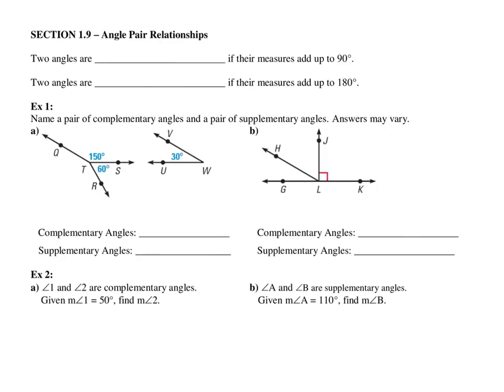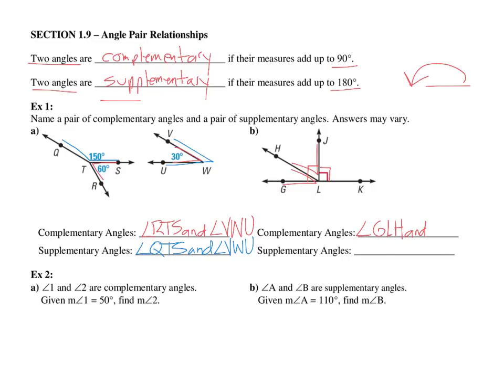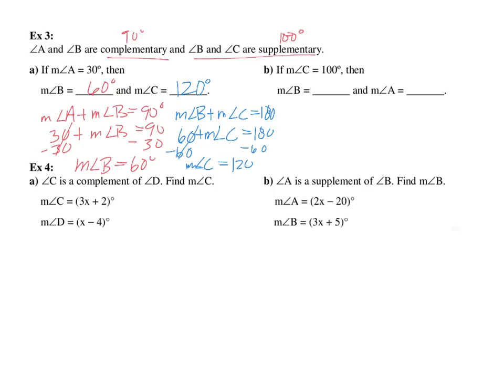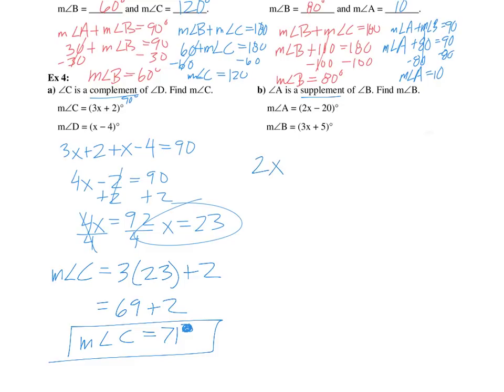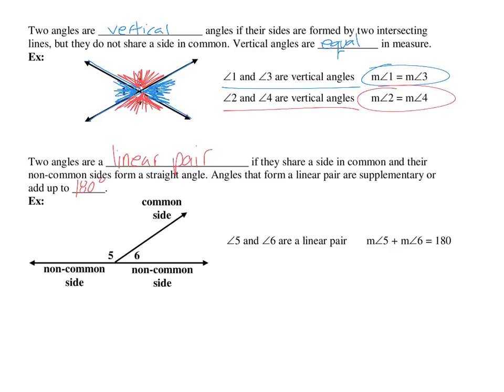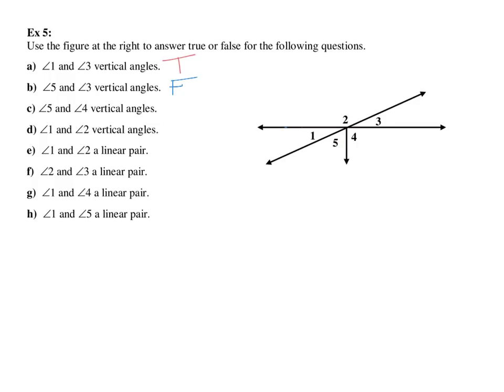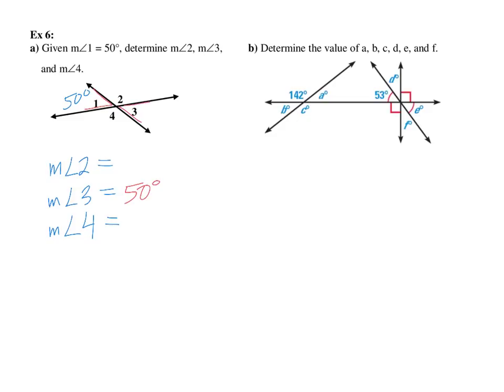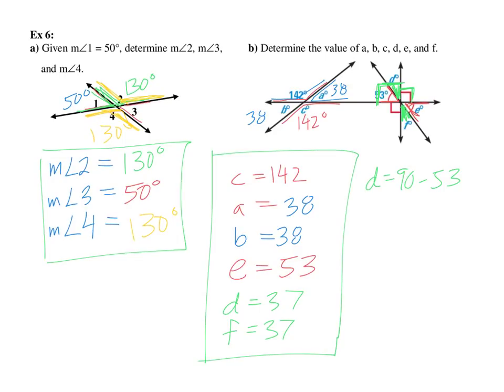Lesson 1.9 - Geometry